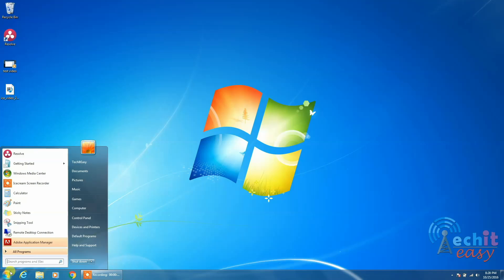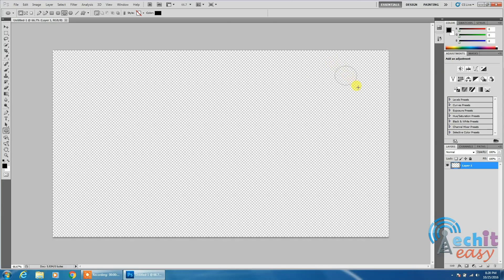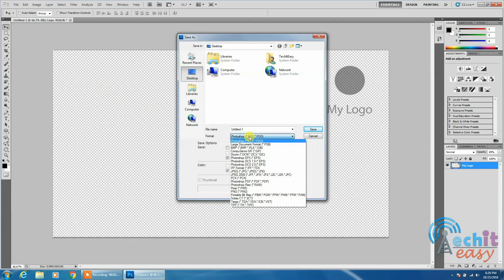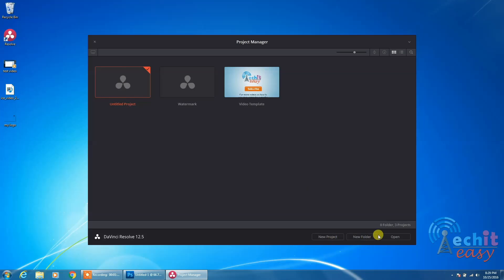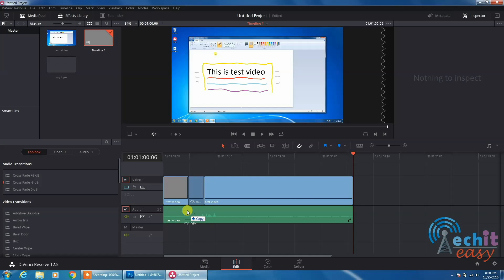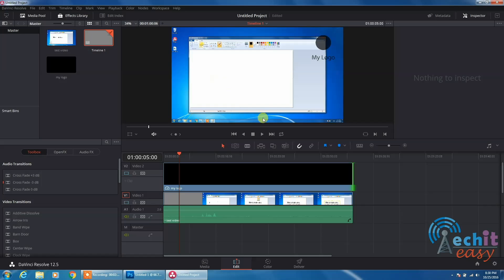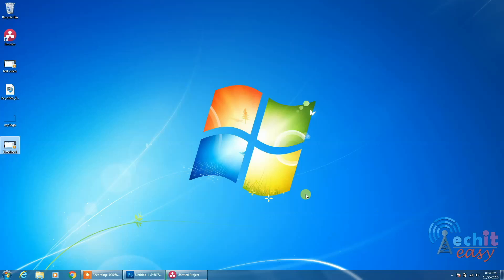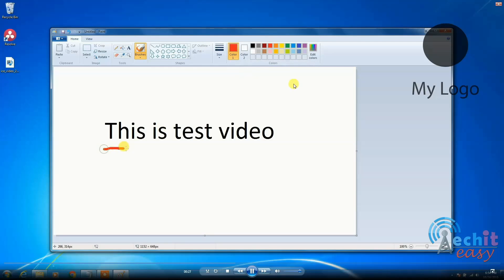Add watermark using davinci resolve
How to add a watermark of overlay image on your video using Davinci Resolve